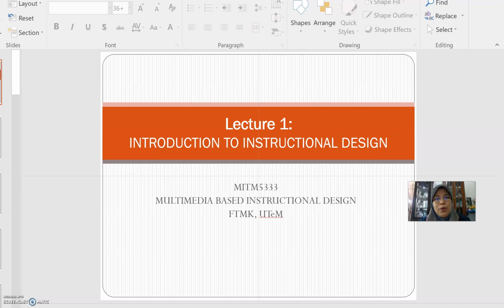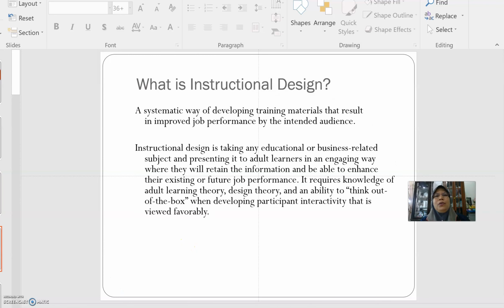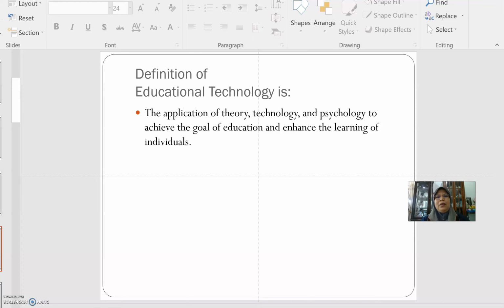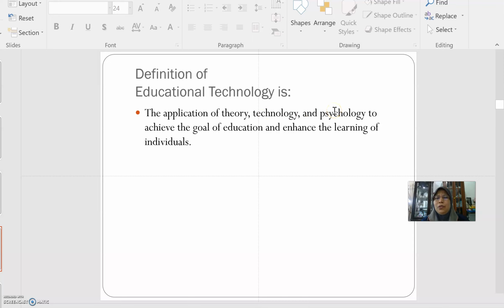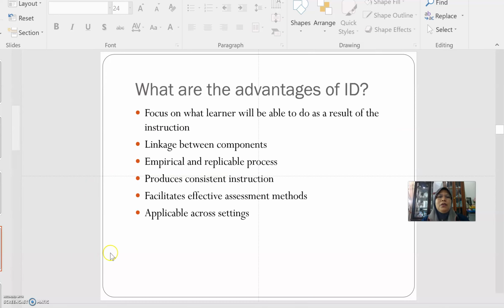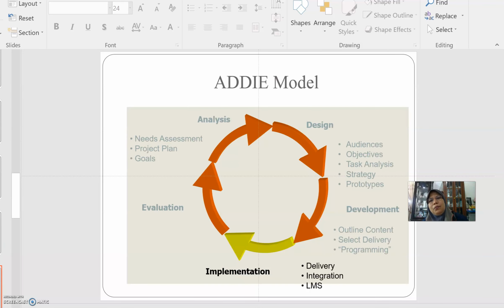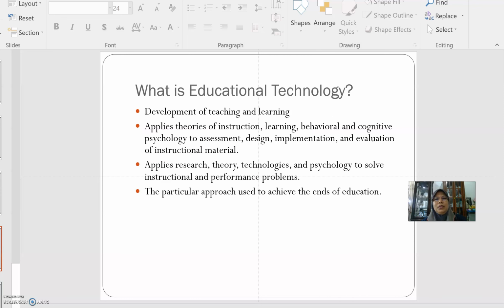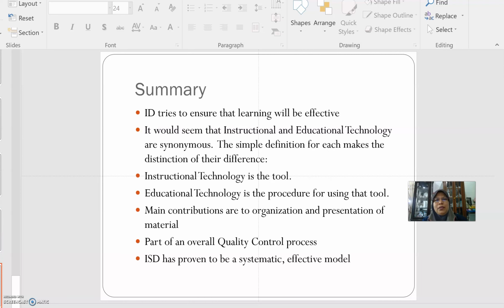Introduction to Instructional Design